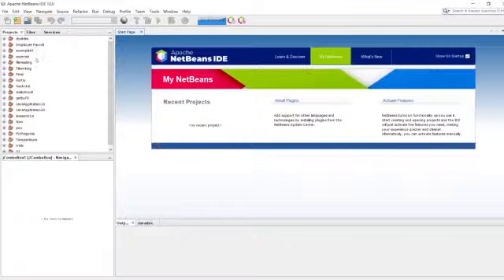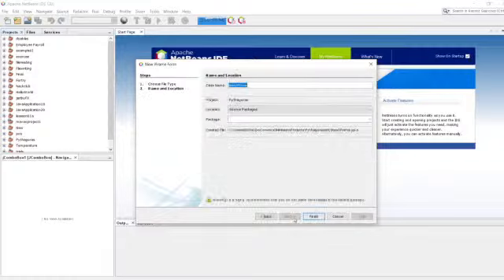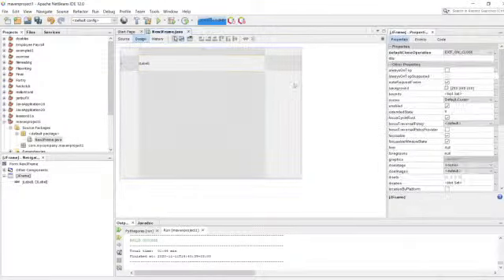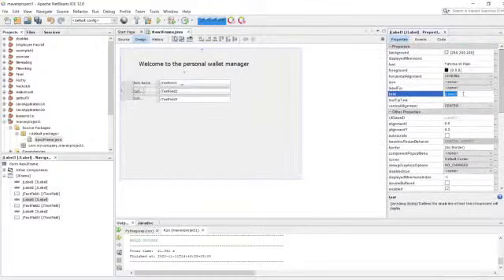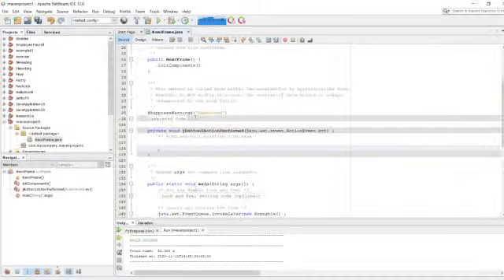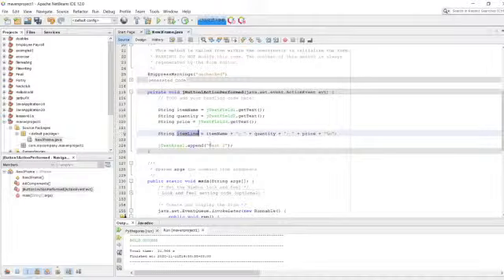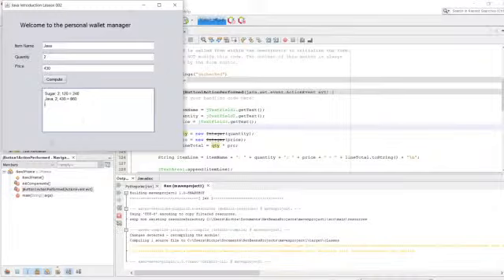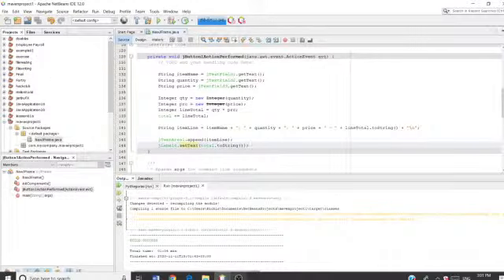Introduction to Java Programming 002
Making the first cool Java code